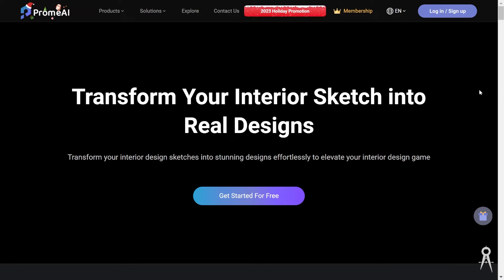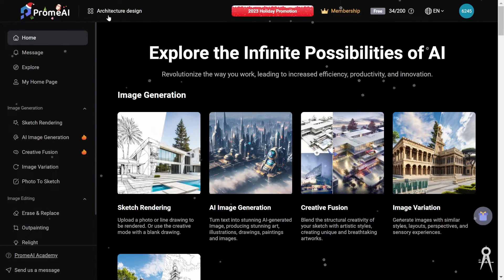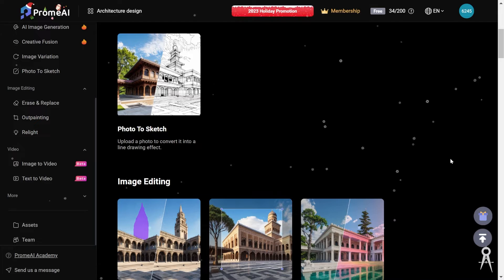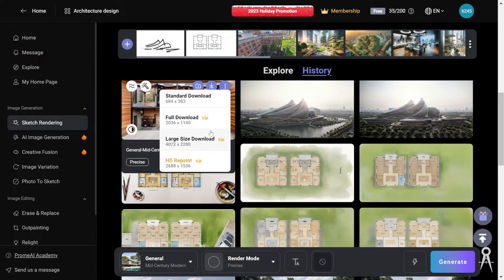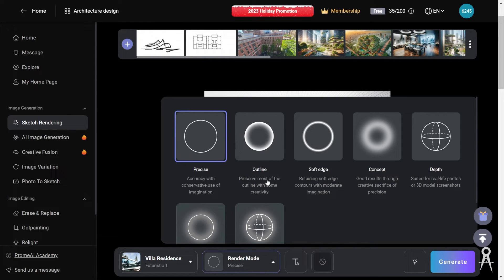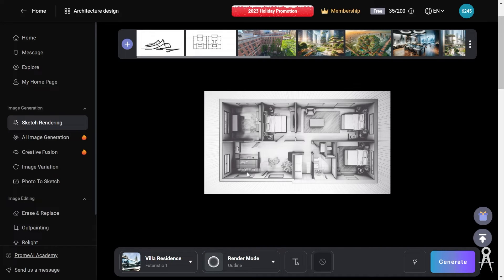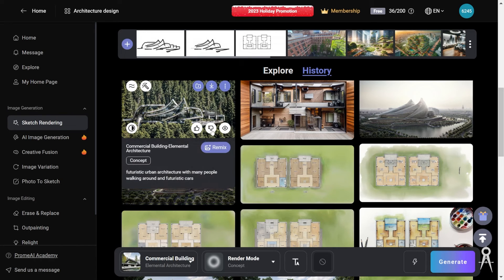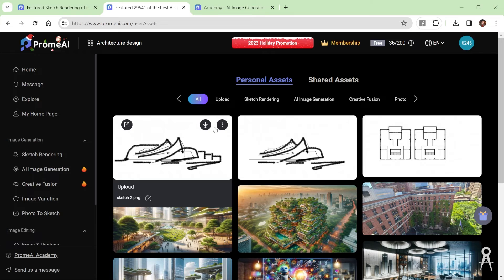Sketches To Renders With PromeAI For Free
How to Turn Sketches into A.I. Renders With PromeAI
Iamthestudio

Learn how to use AI renders from sketches and more with PromeAI.